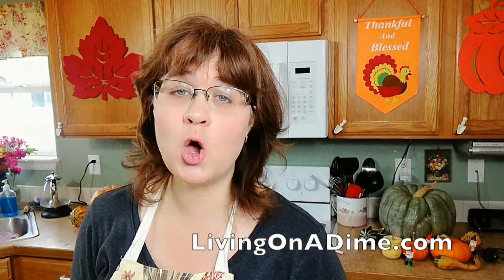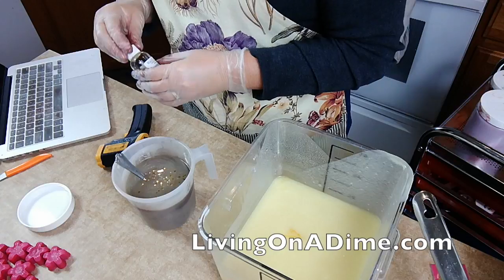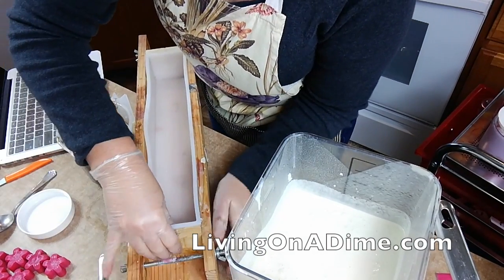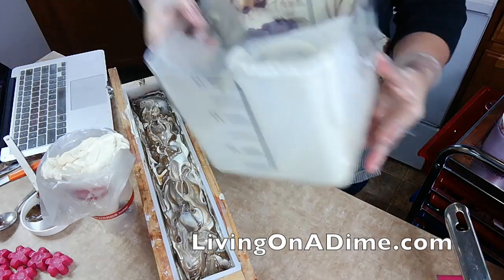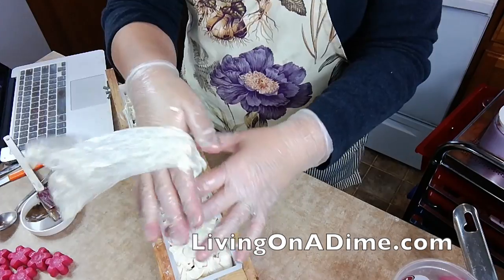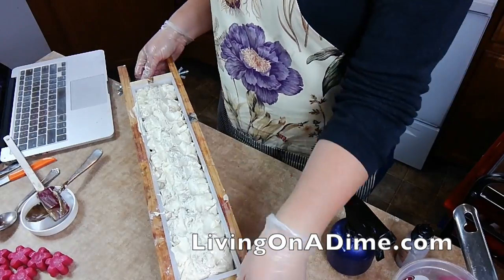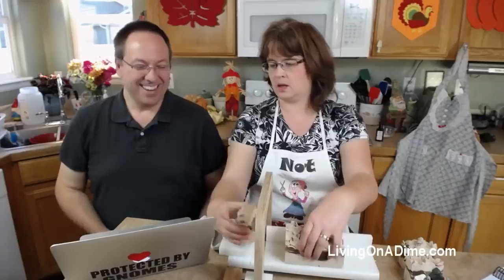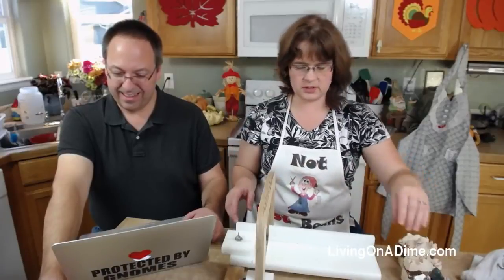How to Swirl Soap Colors / Toasted Marshmallow / How To Make Soap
In this episode of how to make soap, I will be showing how I Swirl  in the mold my cold process olive oil soap.

You can Purchase My Soap Here!!

Where I get my soap supplies:

Please note some of these links we get a small portion and we use them to help support this site so we can then pay our bills!!! Thanks for supporting us! :-)

Please note: When following all proper safety measures, lye soap is safe to make. Please take all necessary precautions when making soap to protect yourself and your family from harm.